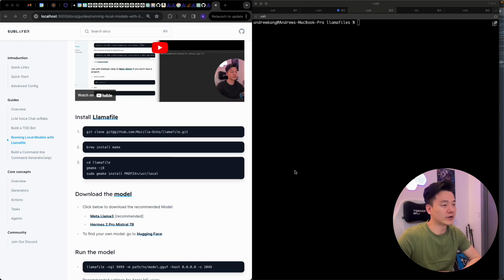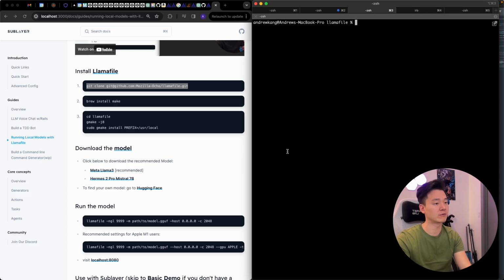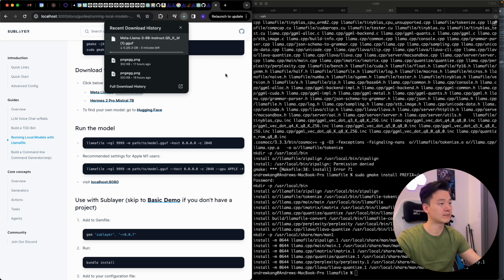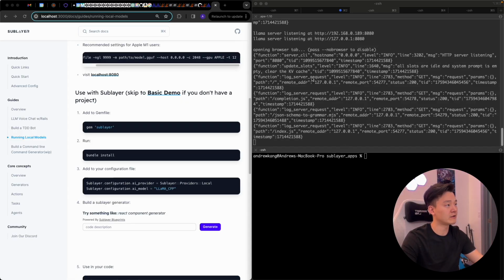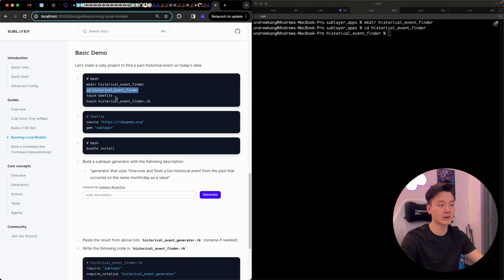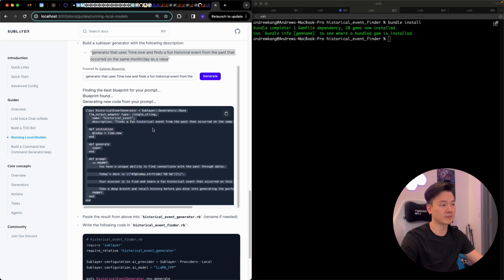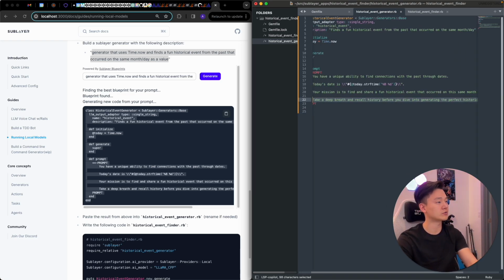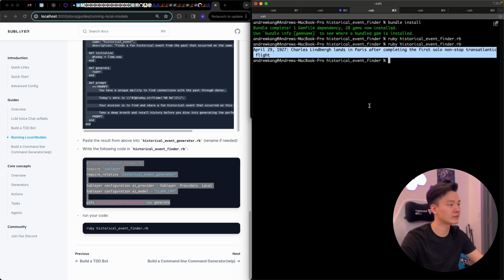Local LLM with Llamafile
For step by step instructions

Learn how to start and connect a locally run Llama3 LLM using Llamafile to a ruby project.